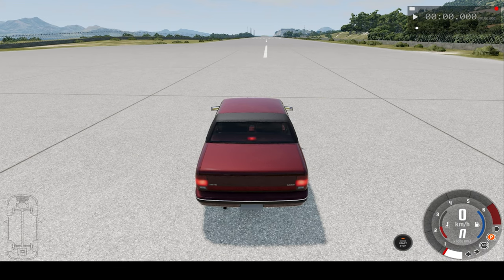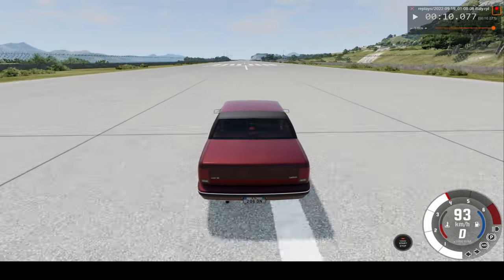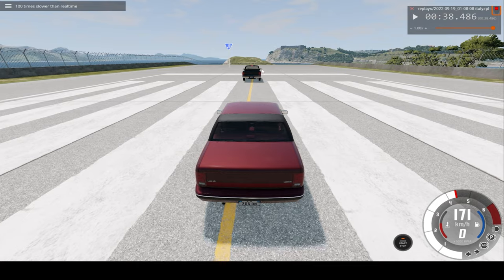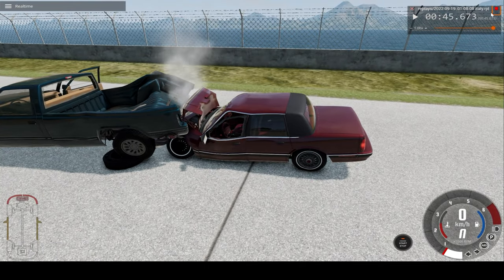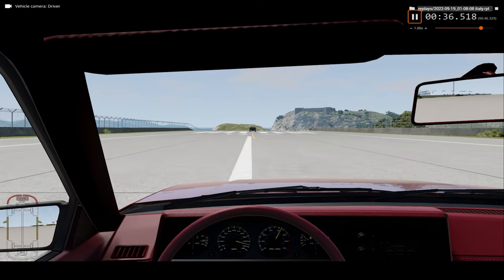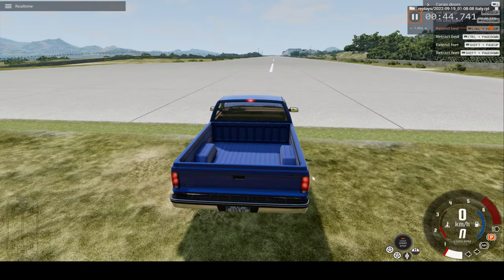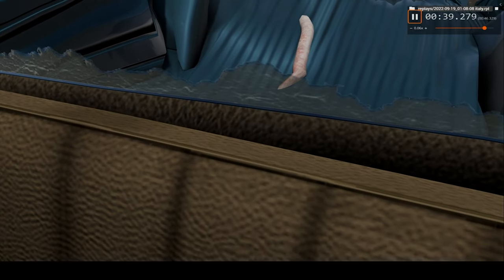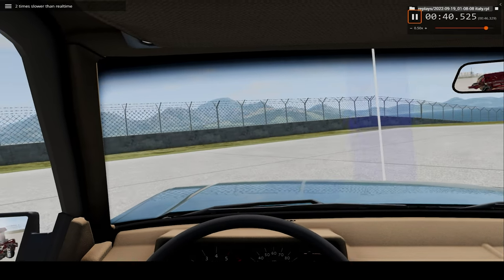SATISFYING SLO-MO CAR CRASH #2 (BEAM.NG DRIVE)